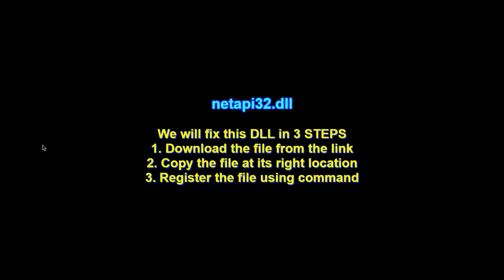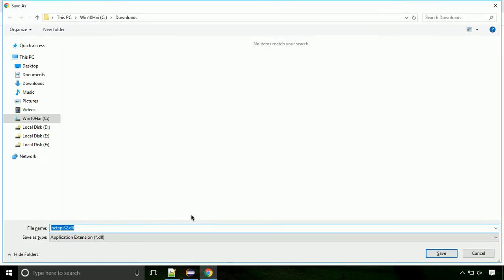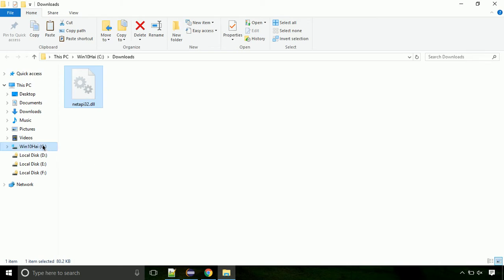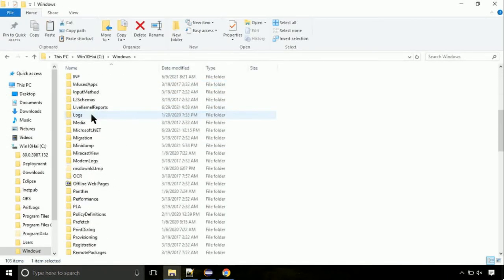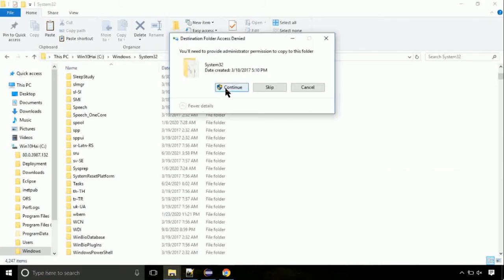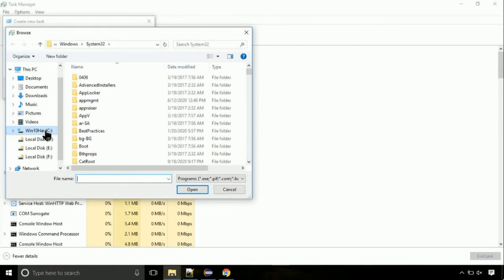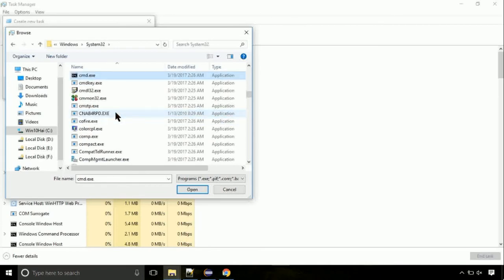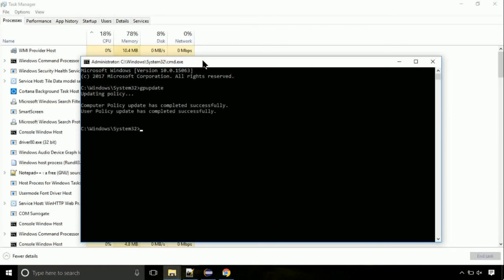netapi32.dll missing FIXED The program can't start because DLL Missing x64 Bit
1. Operating System with 32 bit / 64 bit
2. Computer Model or Manufacturer
3. Program you are trying to open.

Language : English